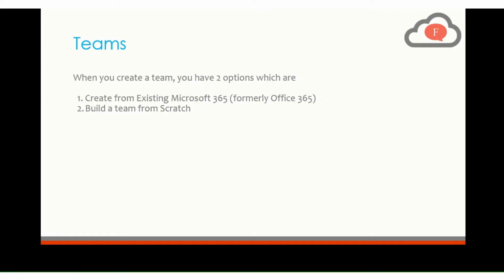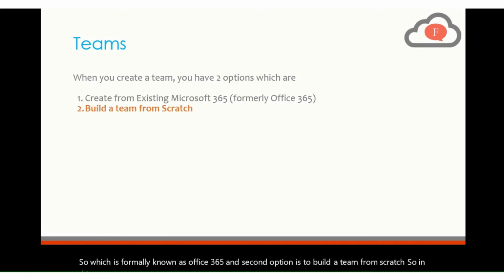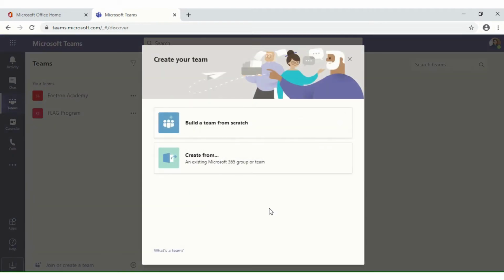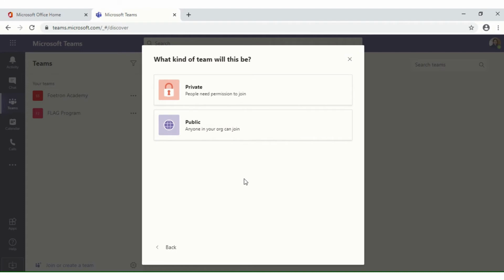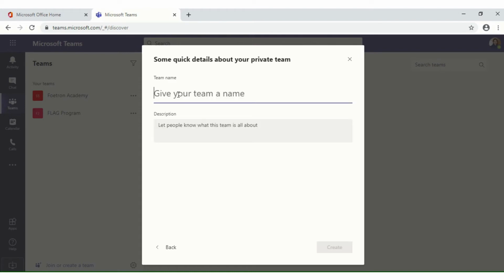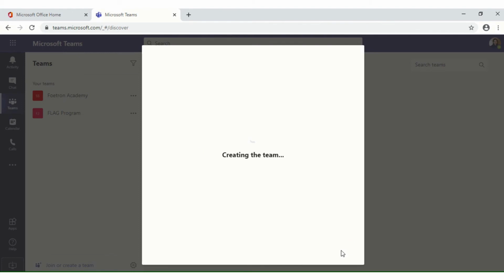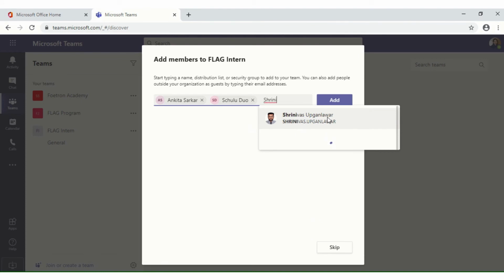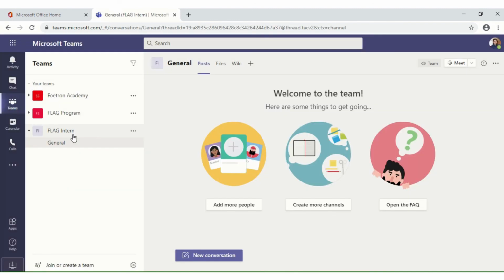Microsoft Teams Tutorial: How to Create a Microsoft Team, add members, & setting member permissions?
Microsoft Teams - Best Features

How To Create Team from Scratch, Add member and Assign permission to a member In Microsoft Teams

To Create a team from Microsoft 365 groups in Microsoft Teams, go to the Microsoft Teams Desktop app. (Method 1 - Watch this video

To Create a team from Scratch in Microsoft Teams, go to the Microsoft Teams Desktop app.  (Method -2 )
1. You need to click on 'Join or Create a Team' in the Teams section appearing at the bottom-left corner.
2. Click on 'Create Team'. Select Build a Team from Scratch'.
3. Then select 'Private' or 'Public' mode as per your need.
4. Now enter the name of the team, add a description (optional), and hit 'Create'.

To Add Members in Teams
1. Enter the name of your team member.
2. Click 'Add'.

To Assign Permission to Members
1. Click on the drop-down and then select 'Owner' or 'Member'.
2. Select 'Close'.

Microsoft टीम में Microsoft 365 समूहों से एक टीम बनाने के लिए, Microsoft टीम डेस्कटॉप ऐप पर जाएँ। (विधि 1 - इस वीडियो को देखें

Microsoft टीम में स्क्रैच से एक टीम बनाने के लिए, Microsoft टीम डेस्कटॉप ऐप पर जाएं। (विधि -2)
1. आपको नीचे-बाएँ कोने में दिखाई देने वाले टीमों अनुभाग में 'ज्वाइन या क्रिएट ए टीम' पर क्लिक करने की आवश्यकता है।
2. 'क्रिएट टीम' पर क्लिक करें। स्क्रैच से एक टीम बनाएँ का चयन करें '।
3. इसके बाद अपनी जरूरत के अनुसार 'प्राइवेट' या 'पब्लिक' मोड चुनें।
4. अब टीम का नाम दर्ज करें, विवरण जोड़ें (वैकल्पिक), और हिट 'क्रिएट'।

टीमों में सदस्य जोड़ने के लिए
1. अपने टीम के सदस्य का नाम दर्ज करें।
2. 'जोड़ें' पर क्लिक करें।

सदस्यों को अनुमति प्रदान करना
1. ड्रॉप-डाउन पर क्लिक करें और फिर 'मालिक' या 'सदस्य' चुनें।
2. 'बंद' का चयन करें।

Complete Training module on Microsoft Teams: Learn and adopt the latest features of Microsoft Teams